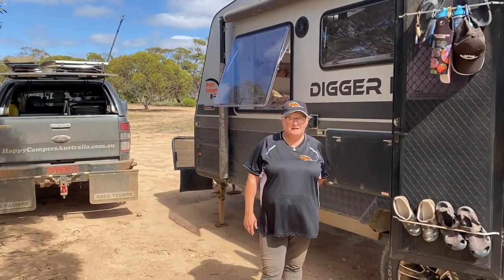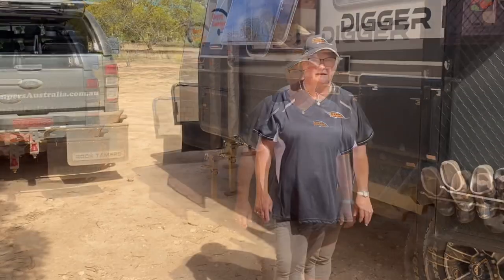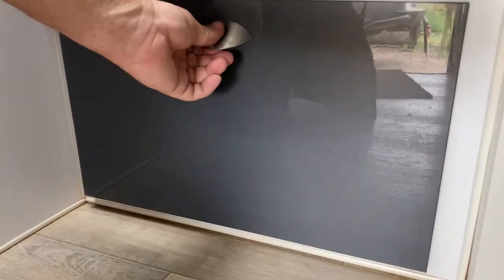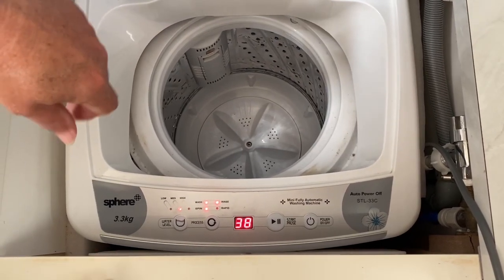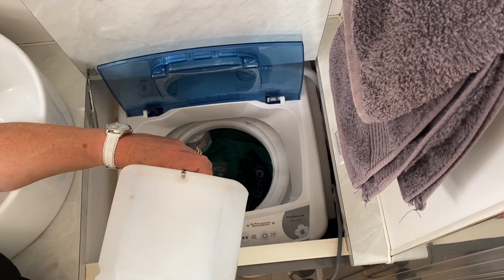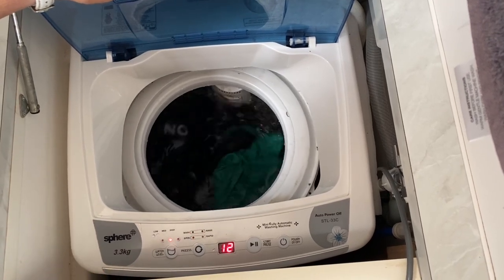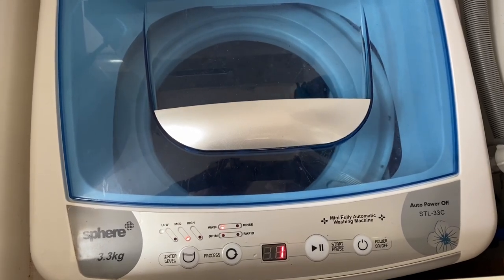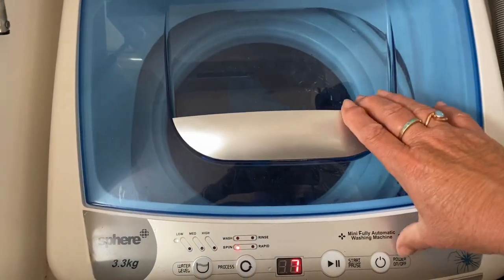Washing Off Grid in the Caravan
Don’t pay to do your laundry ever again! We show you how we do it whilst free camping